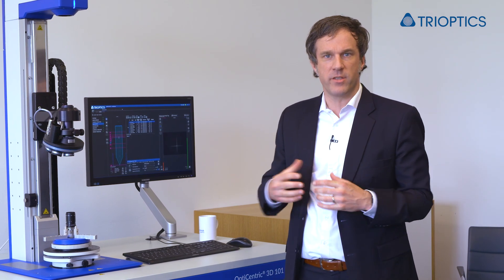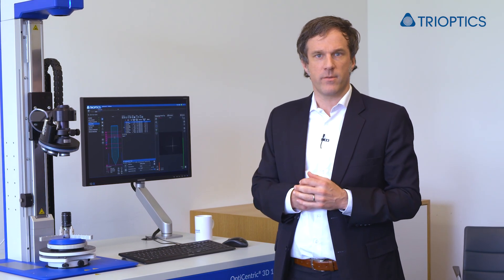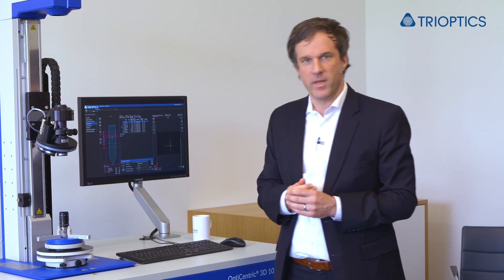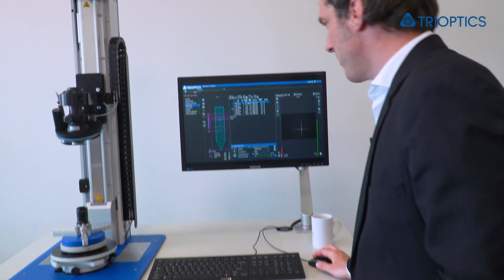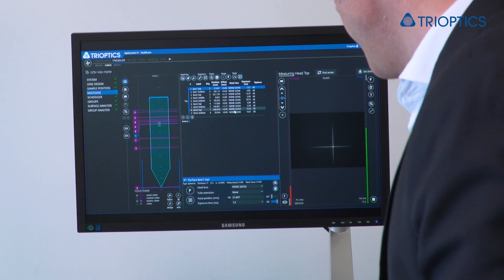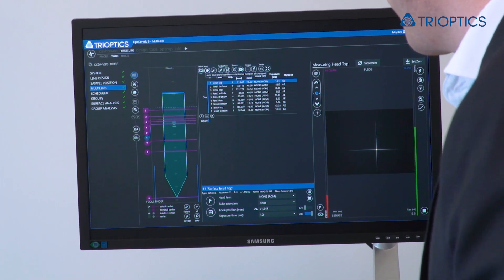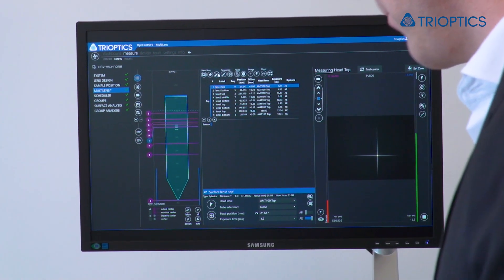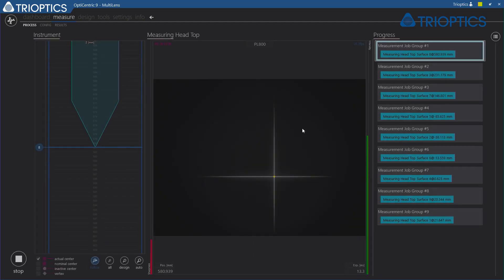Change to benefit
Efficient centration measurement by changing head lenses
The change of head lenses not only offers many metrological advantages but also leads to a very efficient measuring process. Learn in this video how you benefit from head lens changes and how it can be done intuitively with the OptiCentric® 9 software.